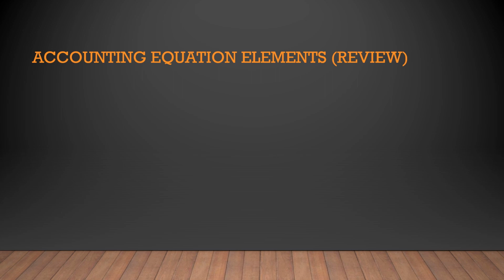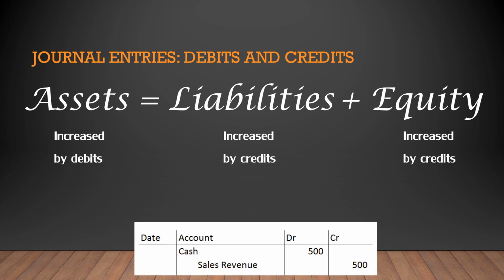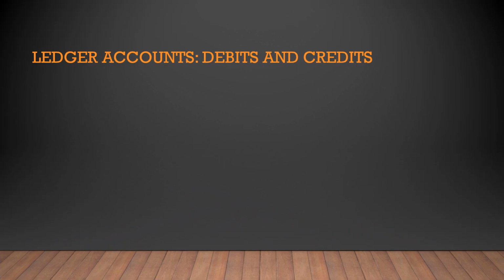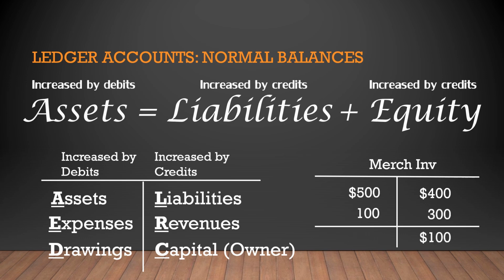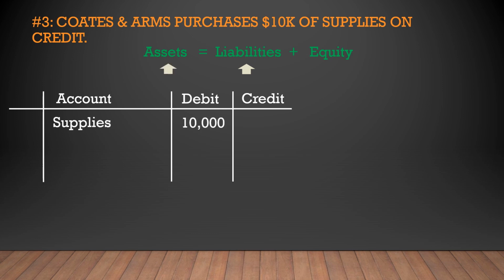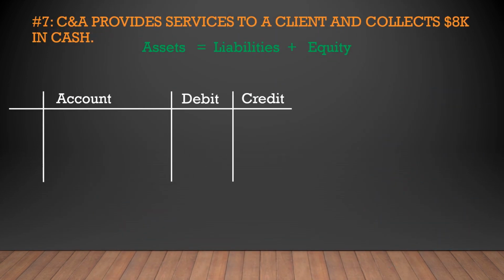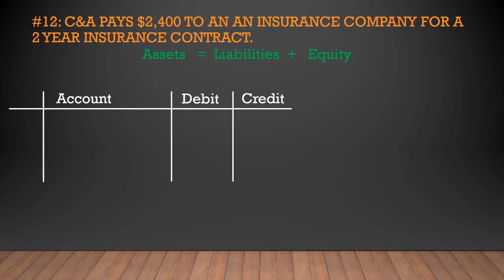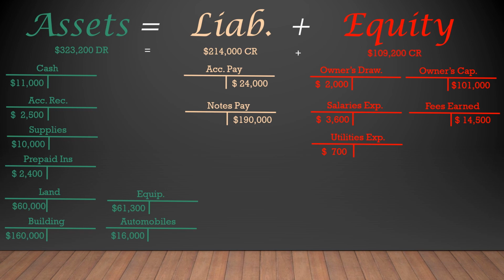3 - Double Entry Accounting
This video introduces journal entries, or double entry accounting.